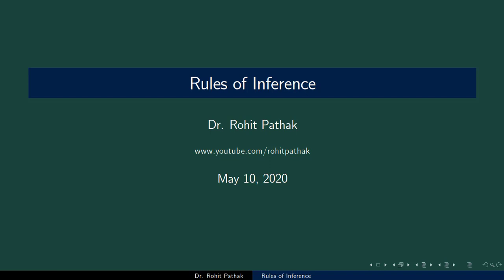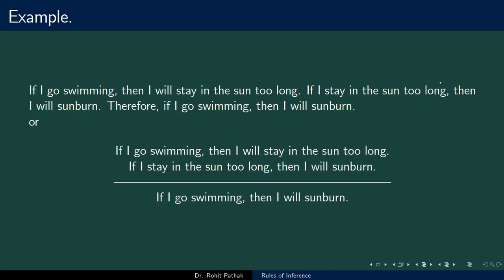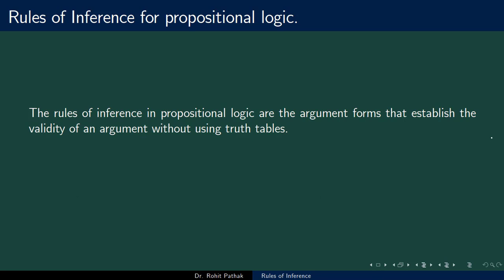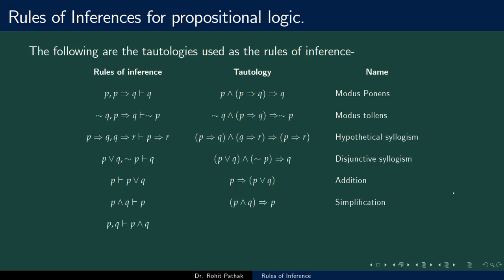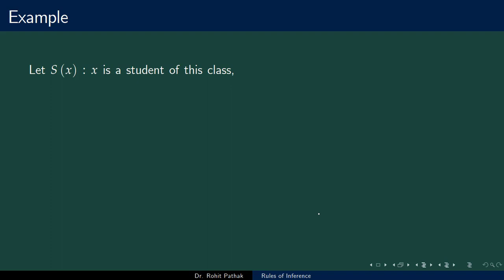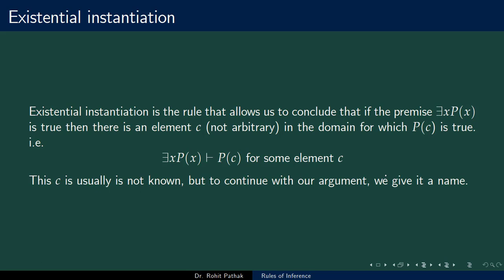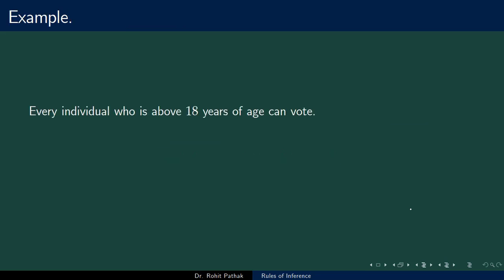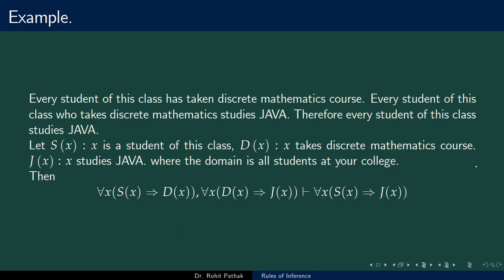Rules of Inference